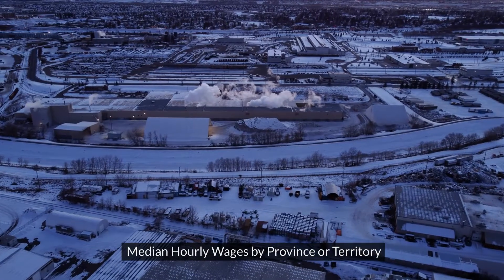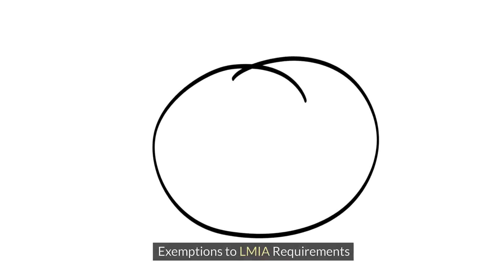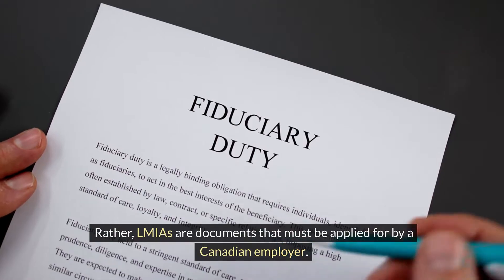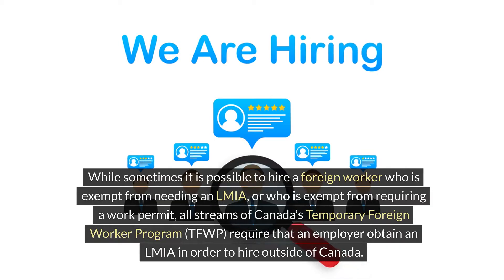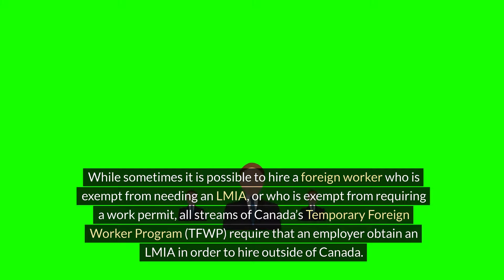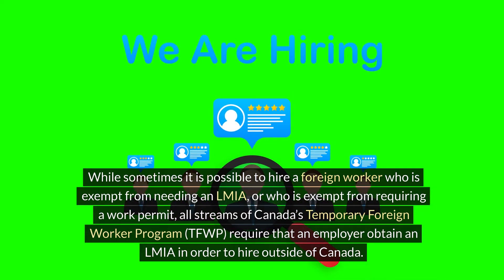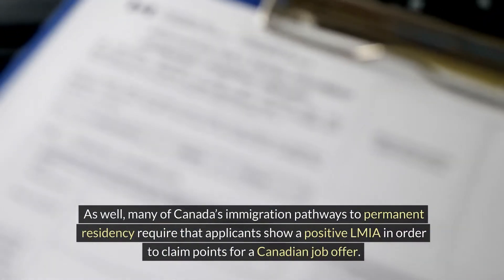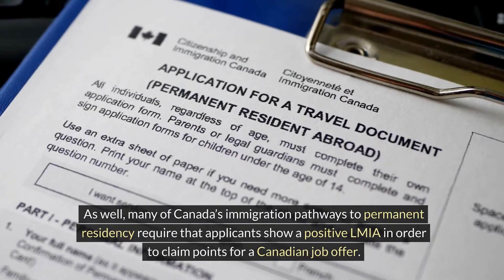Get LMIA Work Permit in 30 Days with Canada Immigration News!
"Welcome to Map to Immigrate! Here, you'll find comprehensive guides, tips, and insights to help you navigate the intricate landscape of many countries’ immigration. Whether you're seeking information on visas, work permits, permanent residency, or citizenship, our channel is your trusted resource. Join us on your journey to let us be your compass as you navigate the pathways to a new life in many beautiful countries."

Looking to work in Canada? 🌟 The latest Canada Immigration News reveals how you can secure an LMIA-approved work permit in as little as 30 days! In this video, Map to Immigrate explains everything you need to know about this fast-tracked opportunity and how it can set you on the path to success in Canada.

Here’s what you’ll learn:
✅ What is an LMIA work permit, and why is it important?
✅ The step-by-step process to apply and get approved quickly.
✅ Tips to find LMIA-approved employers in Canada.
✅ How this work permit can help you transition to Permanent Residency.

Canada’s growing job market is creating incredible opportunities for skilled workers worldwide. Don’t miss your chance to secure your dream job and start your journey in Canada! 🇨🇦

💬 Have questions about LMIA or the work permit process?

Our channel "Map to Immigrate" is a simple guide to immigration information and new ways to immigrate to developed countries and the latest job opportunities. We will constantly try to bring you all the information you seek through our channel.

We appreciate your support in bringing more such valuable videos to you.
For your contribution:

All the videos on my YouTube channel are created with AI technology. I always have to pay a high monthly cost, so it is worthwhile if you get something valuable from my videos and encourage me to create more useful videos for you in the future. If you can contribute, please go to the link below and financially donate to me.